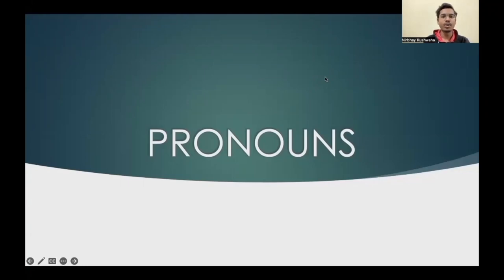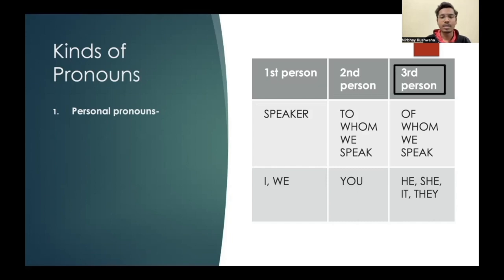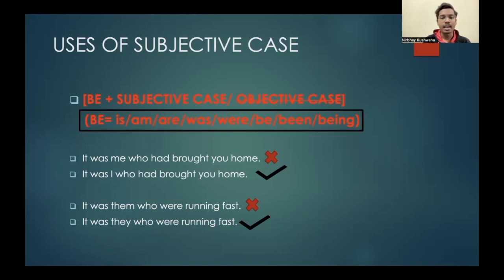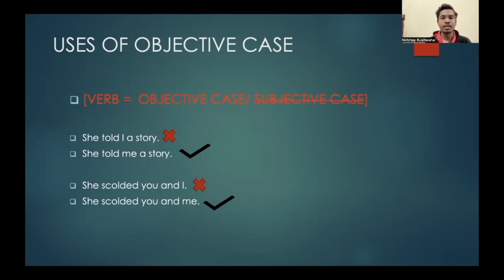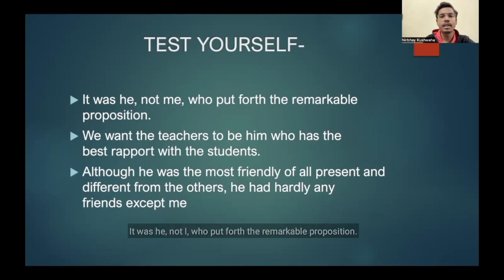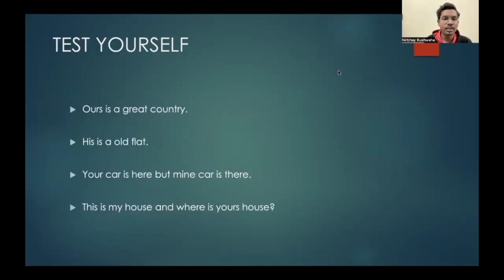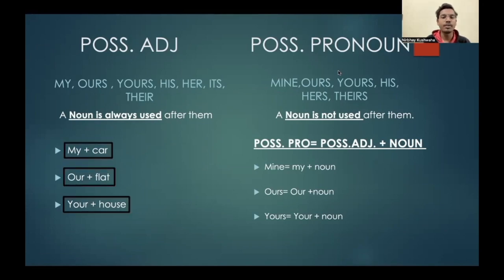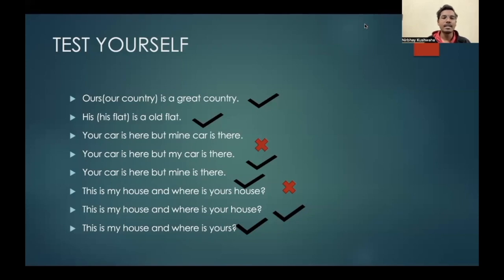Pronouns Pt.1 | Imp for IPMAT Indore | RTI Steps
Hello everyone! We are back with another video 🥳 This time, it's Pronouns

In this video, Nirbhay Khuswaha, an IPM IIM Rohtak Student of Batch 2022-27, will be explaining pronouns.
All the best for your preps! 💯💪

Timestamps:
0:00- Intro
0:32- Definition
1:10- Types of Pronouns
2:23- Subjective Case
3:51- Objective Case
4:35- Handling propositions with Pronouns
6:15- Handling sentences with 'but'
7:40- Possessive pronouns and adjectives
9:34- Outro